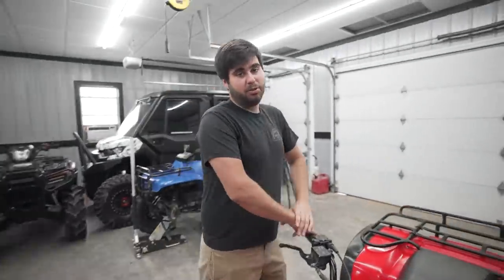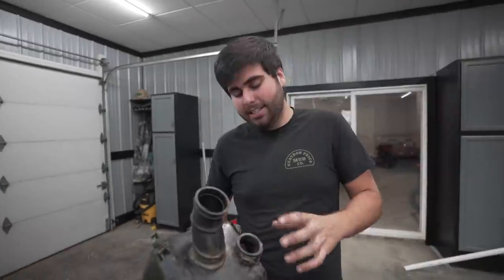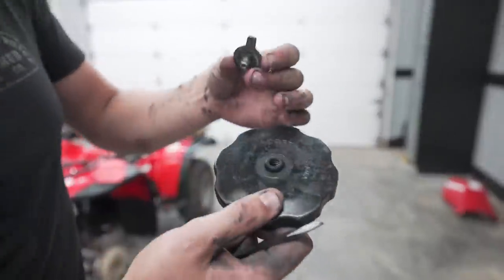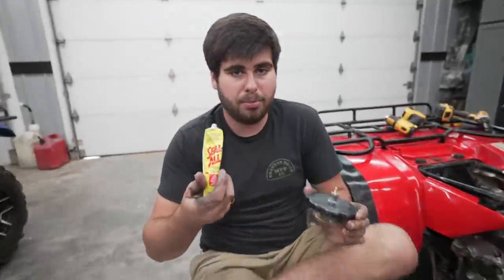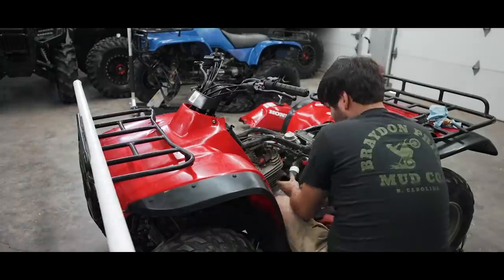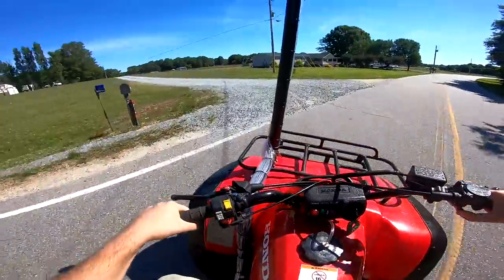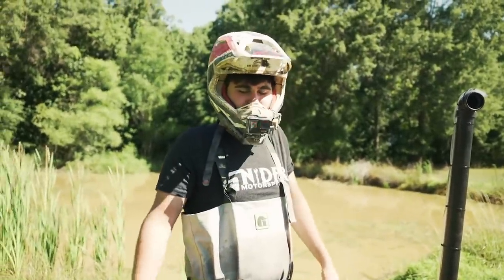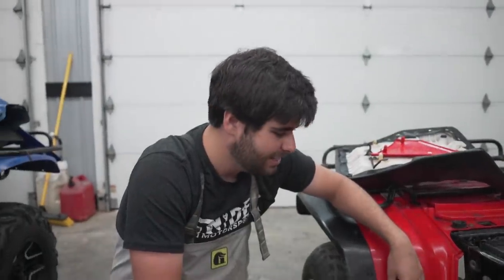WE SUNK THE FOUR-TRAX 300! Snorkel FAILURE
Filmed By: @MCProductionGarage
Edited By: @MCProductionGarage